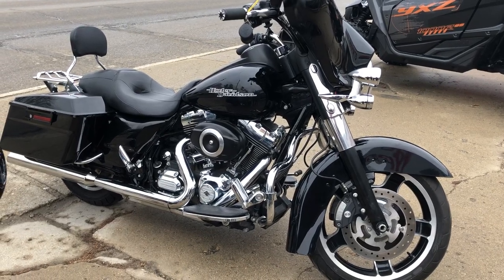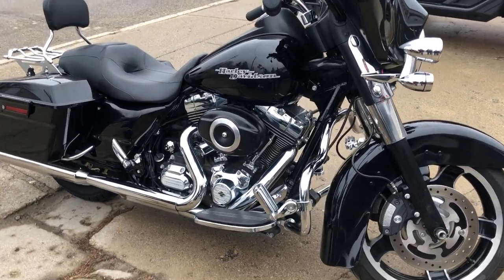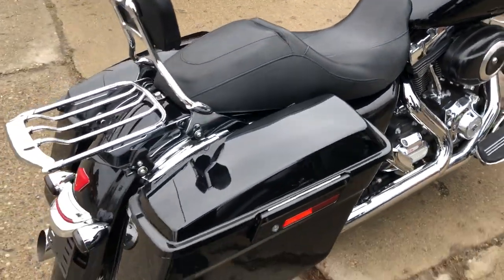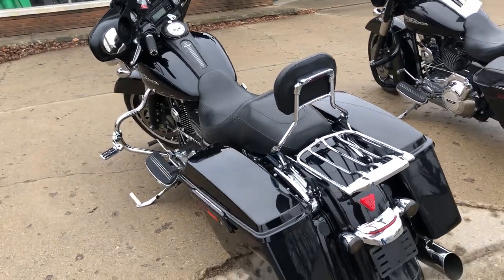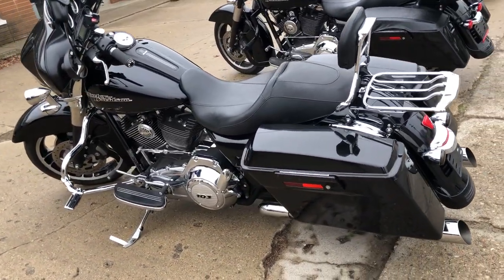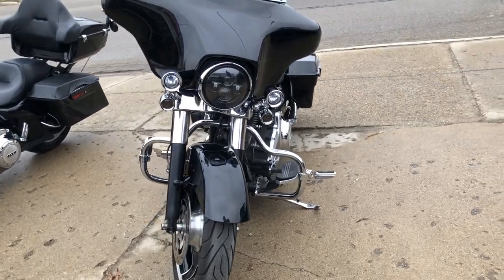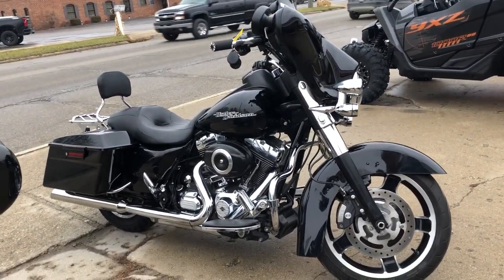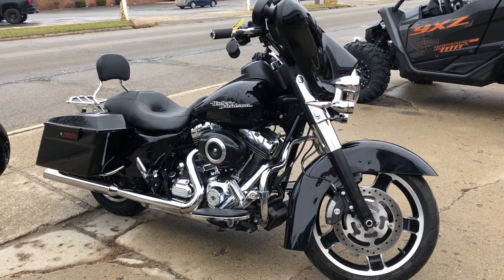2013 HARLEY STREET GLIDE FOR SALE IN MI U6756